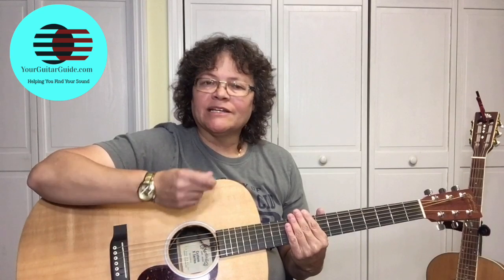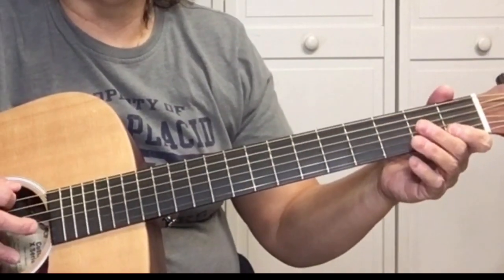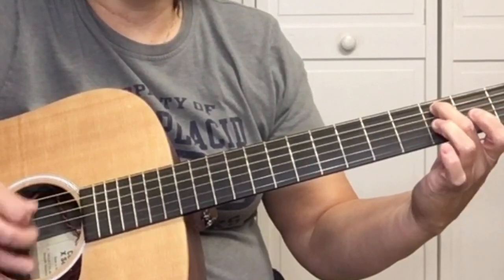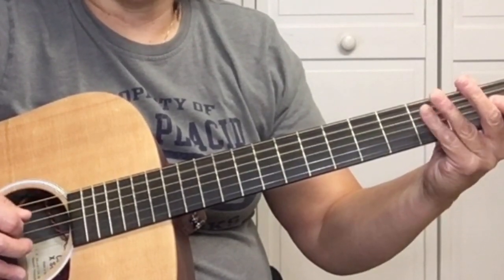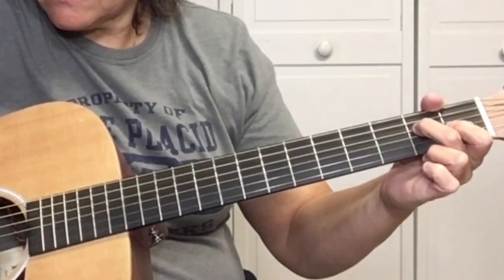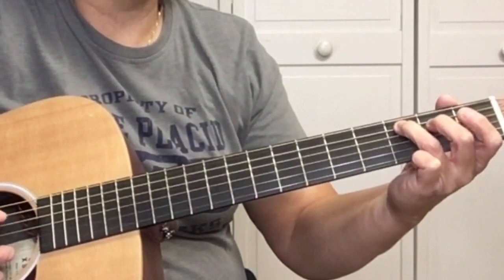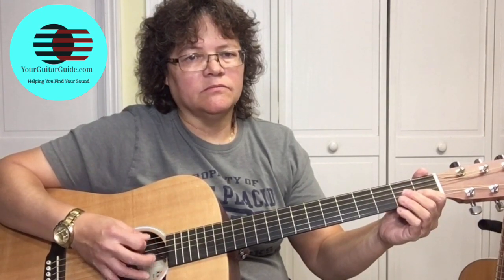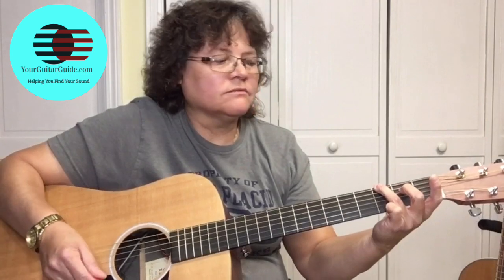Ghost Riders in the Sky Guitar Solo (Easy Beginner Lesson)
Get the Bonus content in the Related Content section of this video description. Enjoy!

Timestamps:
:00 - Ghost Riders in the Sky Guitar Solo (Easy Beginner Lesson).
:45 - Demonstration of Ghost Riders in the Sky.
1:11 - Ghost Riders in the Sky Guitar Tutorial.
1:49 - Alternate Picking Ghost Riders.
2:25 - ghost riders in the sky acoustic guitar.
3:09 - ghost riders in the sky - acoustic step by step.
4:44 - Review of notes to play in ghost riders in the sky.

How to Play Ghost Riders in the Sky Acoustic Riff. This is a great cowboy song. In this lesson you will learn the riff to not just a legend, but one of the best cowboy songs. At first glance it looks hard. But Sharon YourGuitarGuide breaks it down step by step. So that if you watch to the end of this video. And with a little practice you will be able to play the riff note for note.